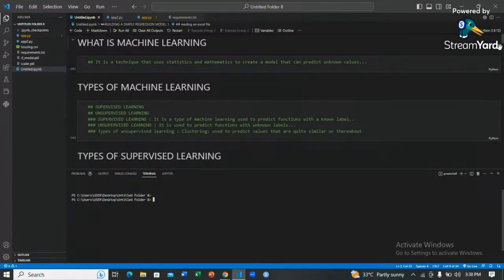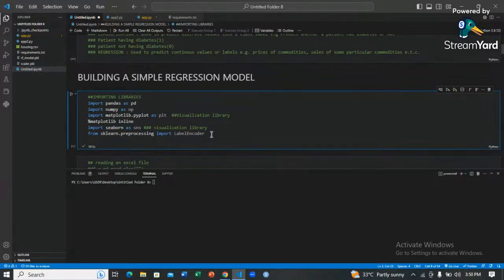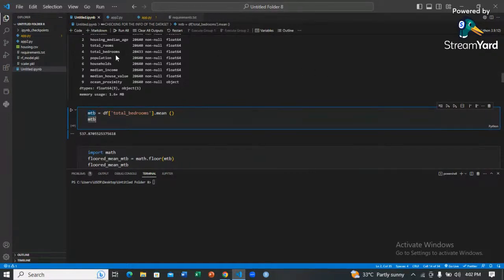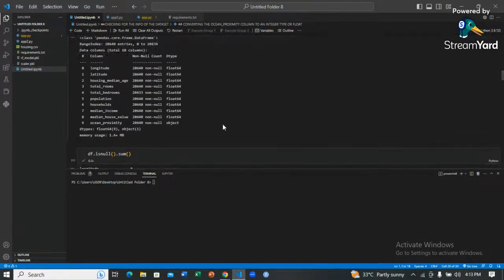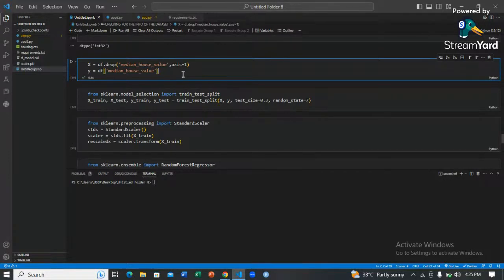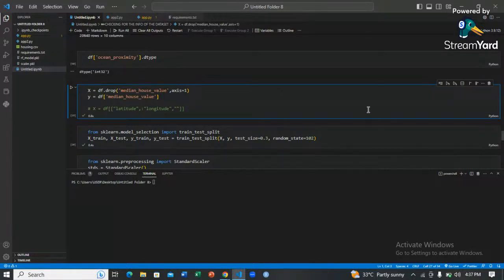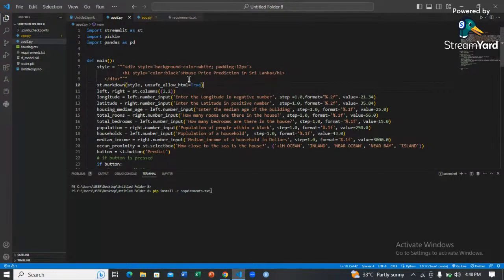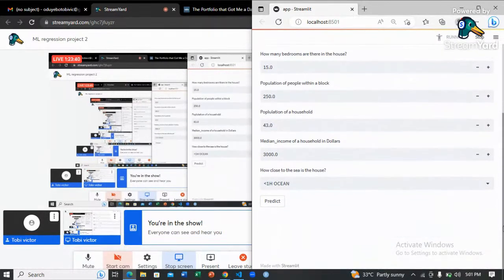ML regression project 2